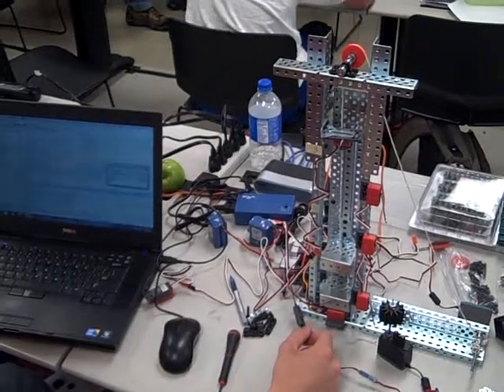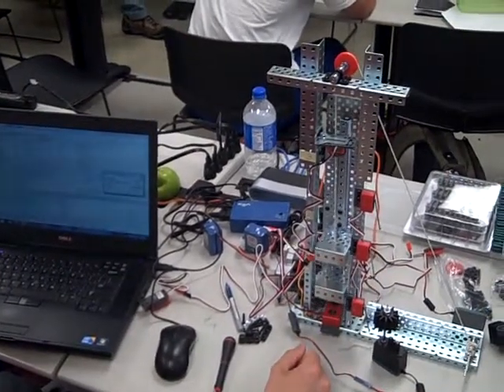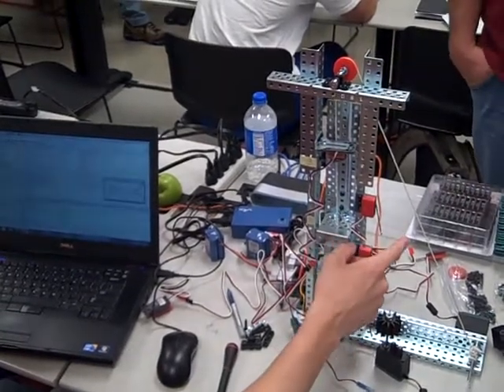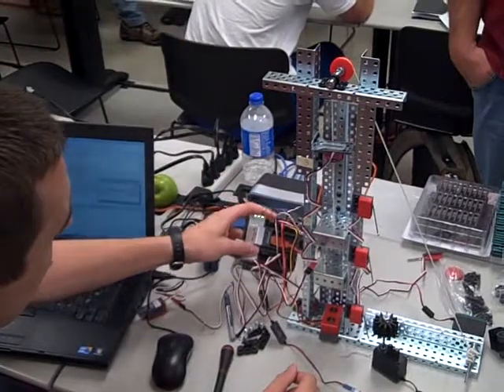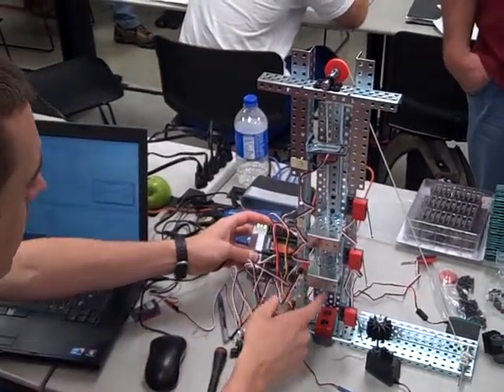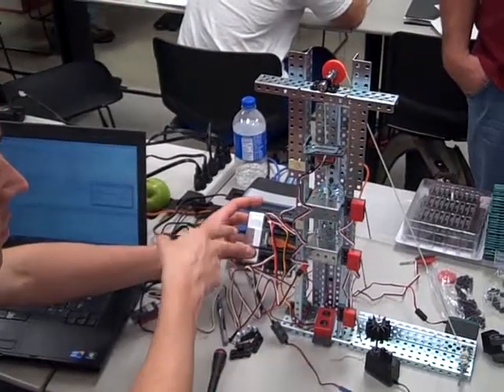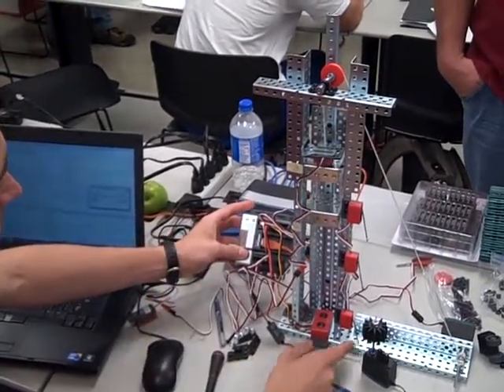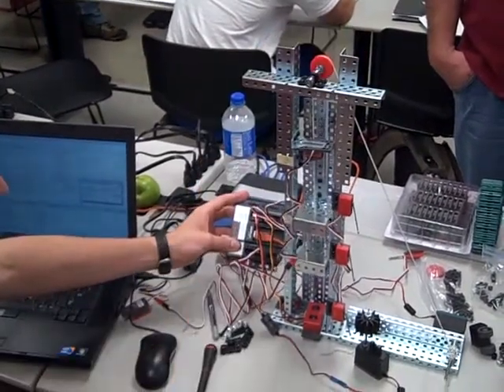POE Elevator Control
A series of switches and sonar sensors determine the location of the elevator, and control  motors to change the elevator's location based on switch input requests.  POE 2011.